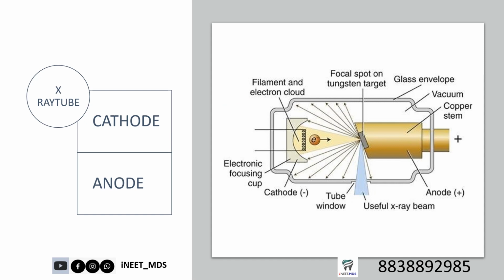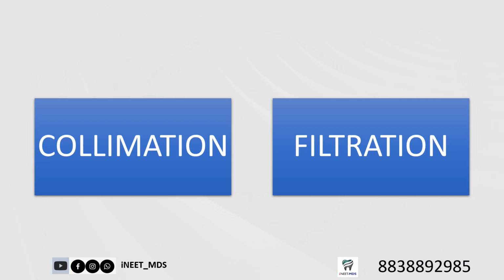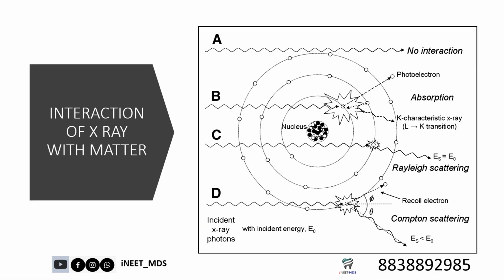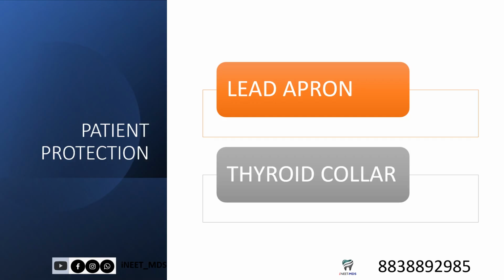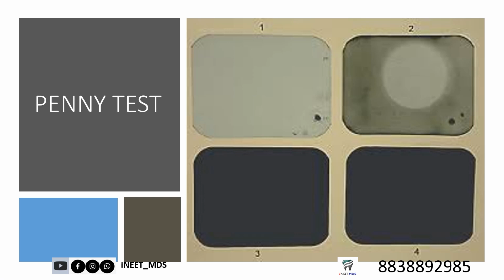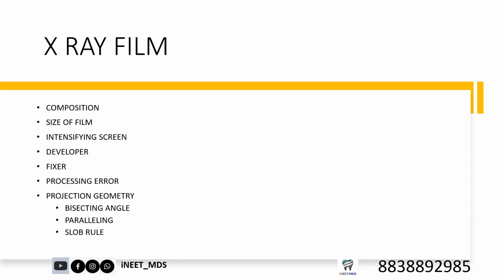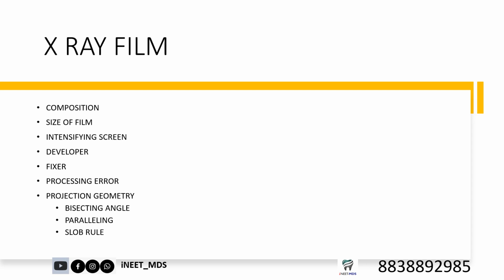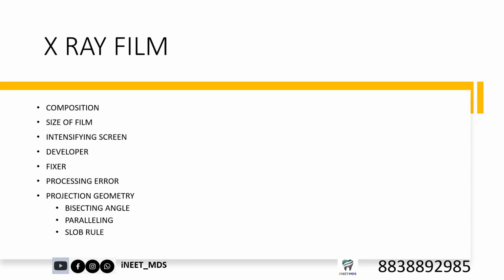IMPORTANT POINTS TO STUDY | NEET MDS PREP 2022 | JAN 20, 21 | RADIATION PHYSICS, X RAY FILM.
Important Points to Cover from the Topic Pulp & Periapical Tissues

Check out the 45 days Revision Timetable for complete Study plan.